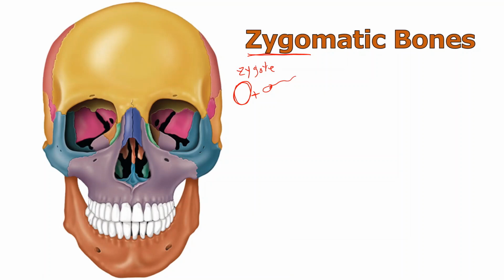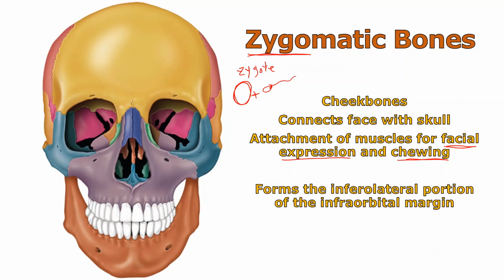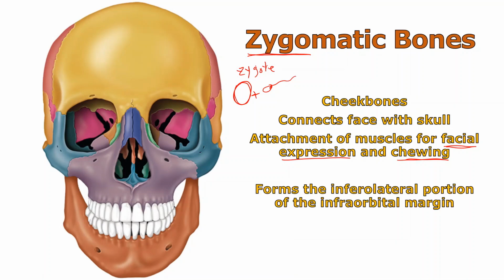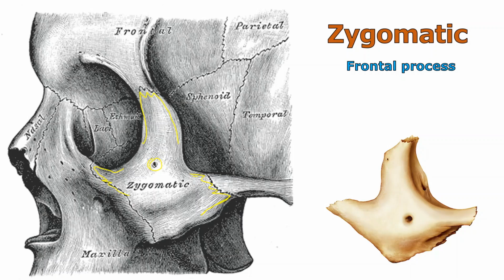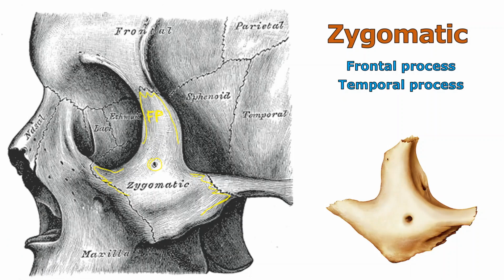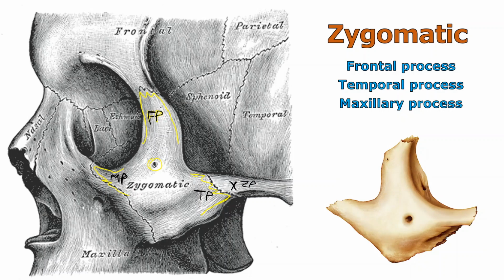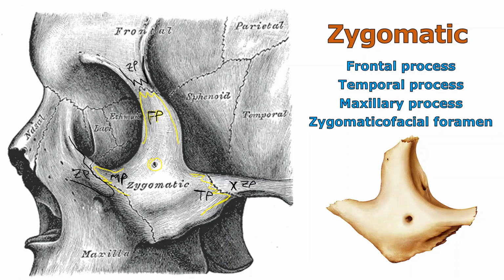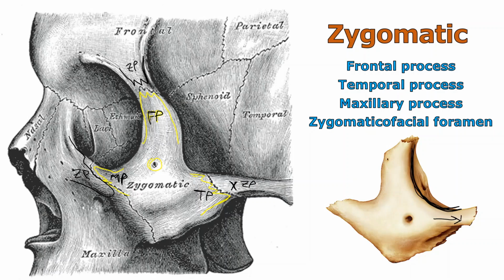Anatomy & Physiology HELP! -- Study Session #59 -- The Zygomatic Bones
In this video, I'll be focusing on the ZYGOMATIC bones by pointing out the three major bridging processes and the ZYGOMATICOFACIAL foramen.